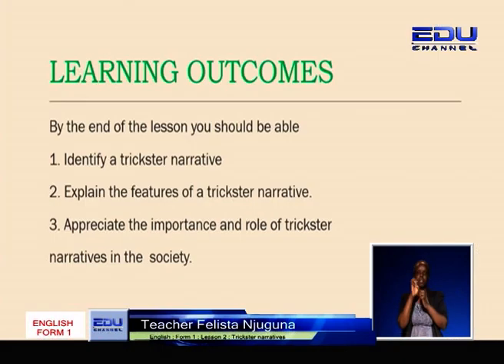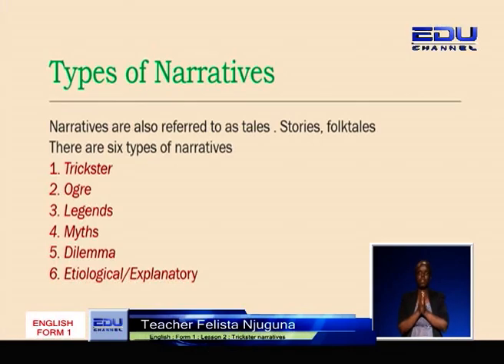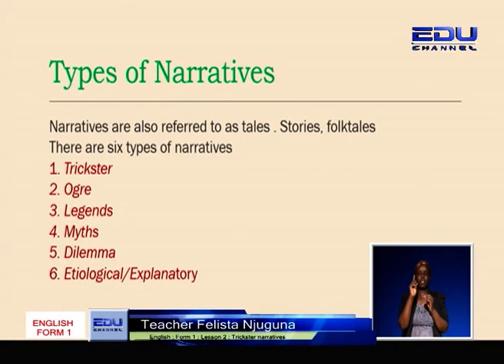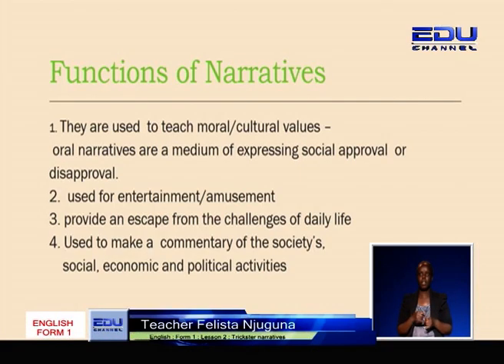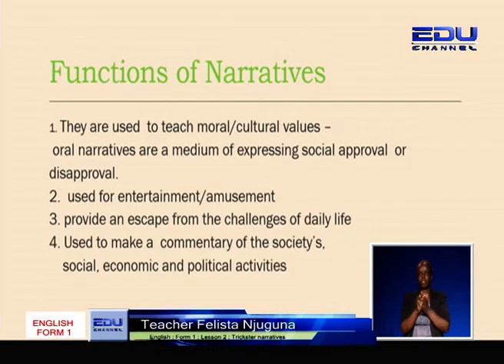English form 1